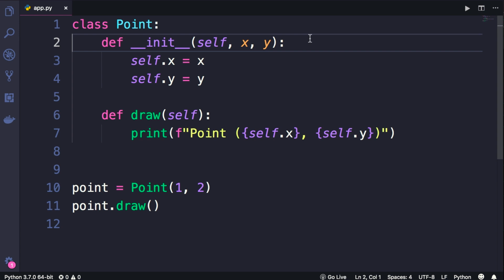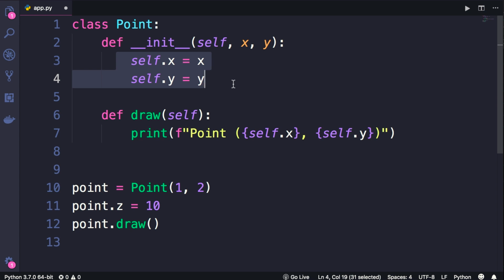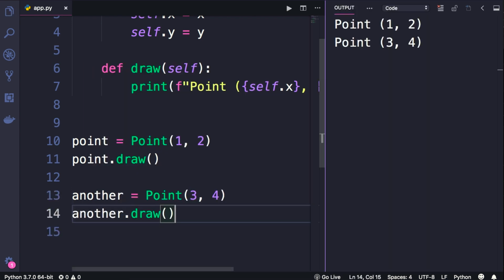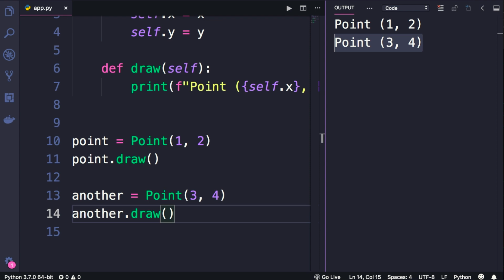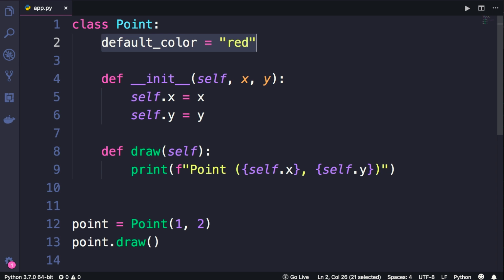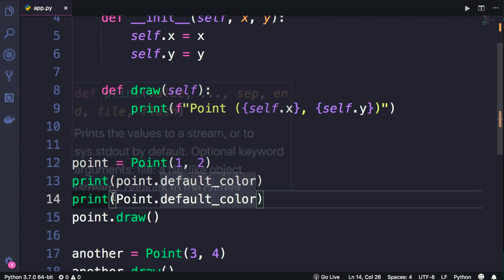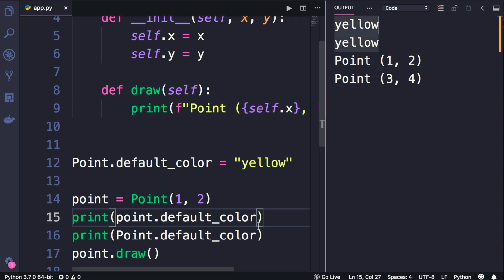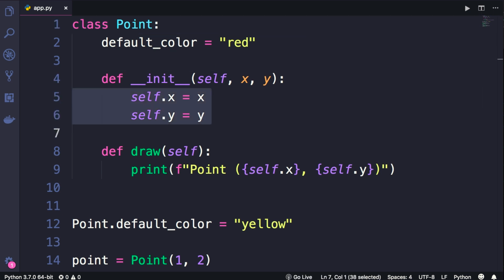Python #72 - Class vs Instance Attributes [By Mosh Hamedani]